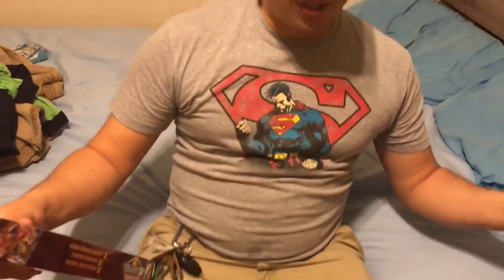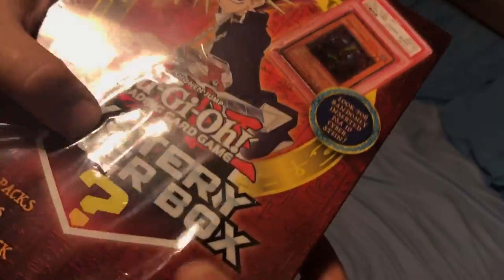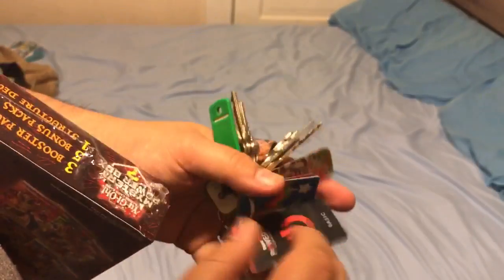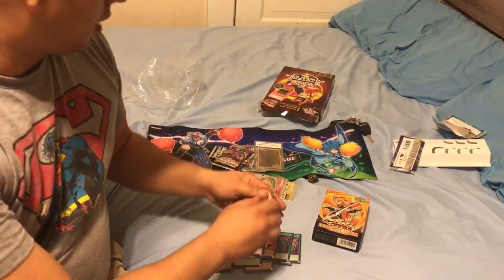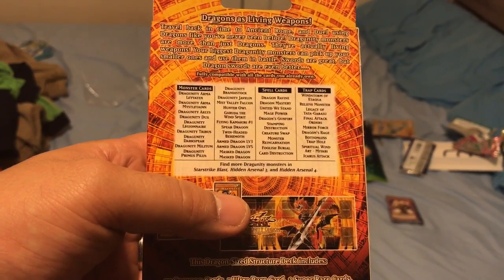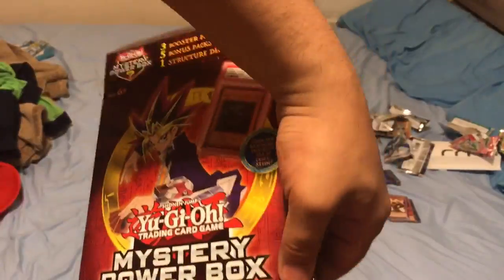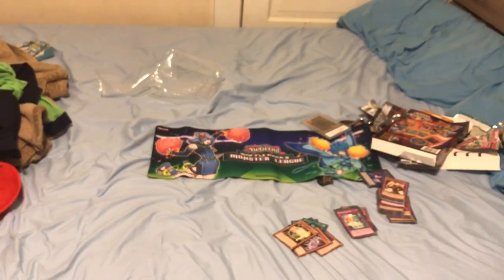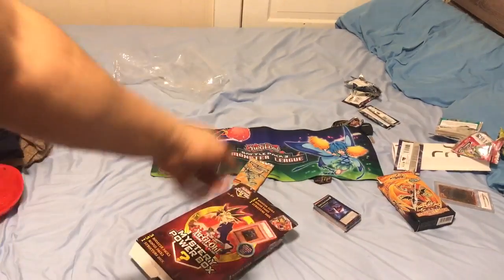100% YuGiOh Mystery Power Box PSA Card Pull Method!!!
You can also support to this channel by ordering from TCGplayer!